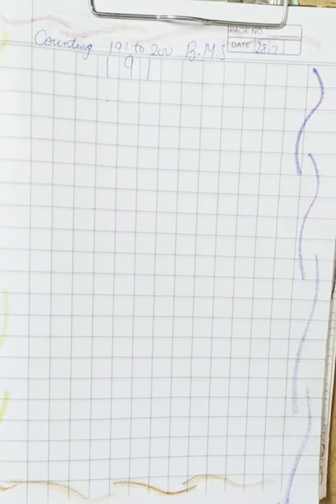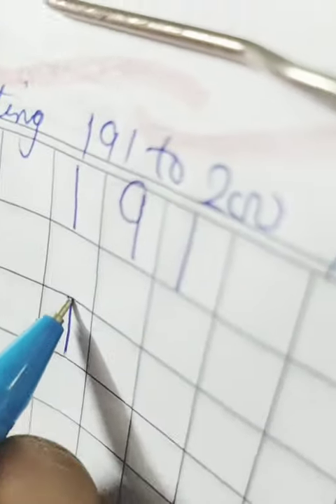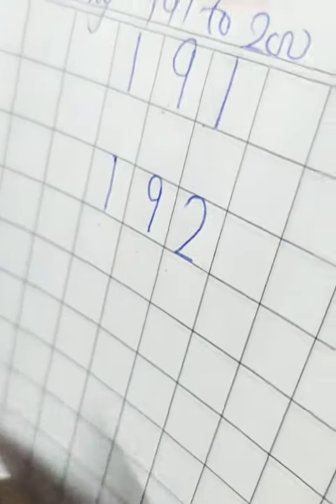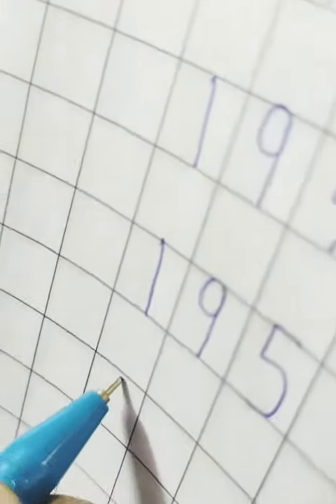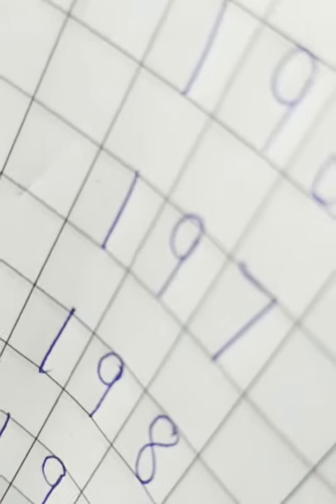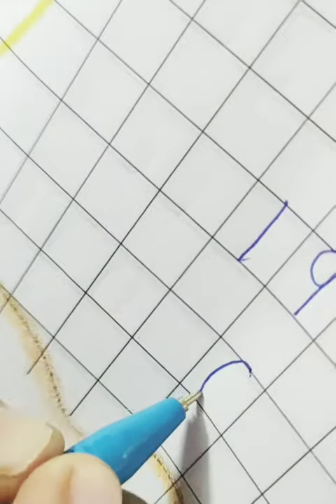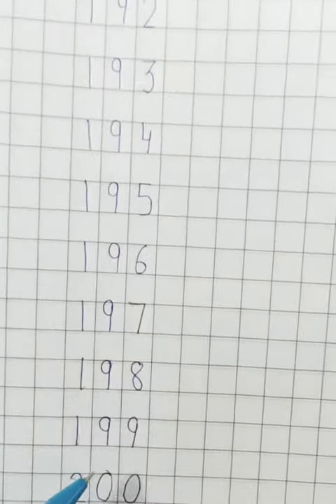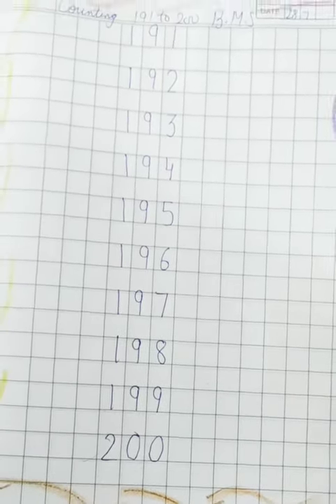Counting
Maths Work